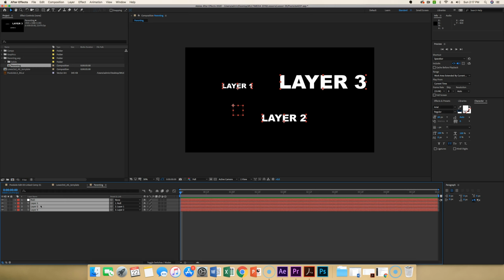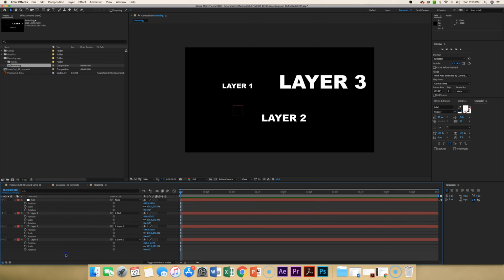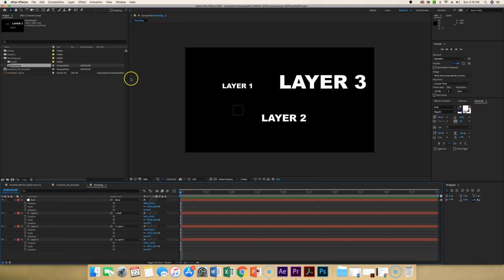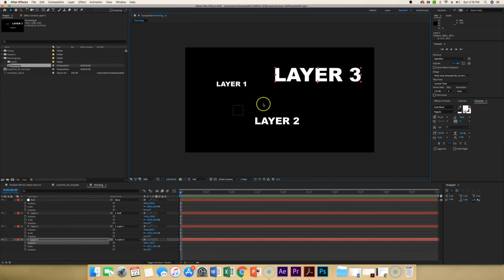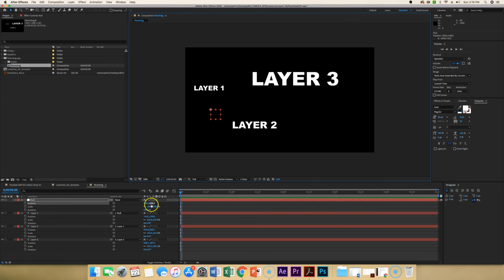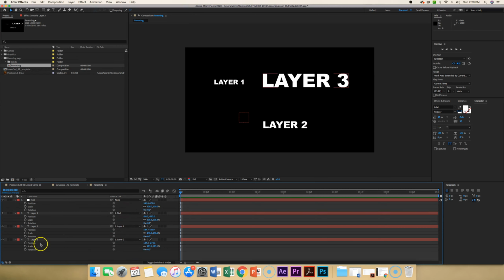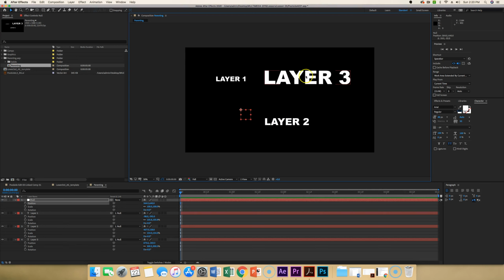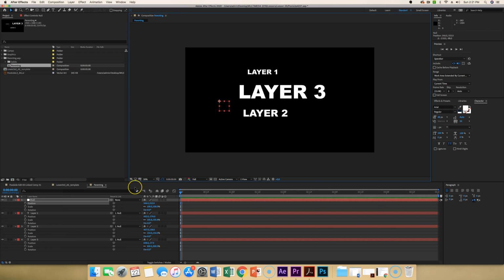Video 6: Null objects and Parenting